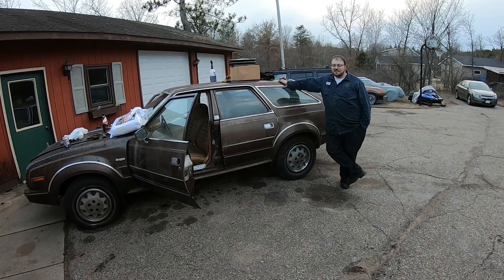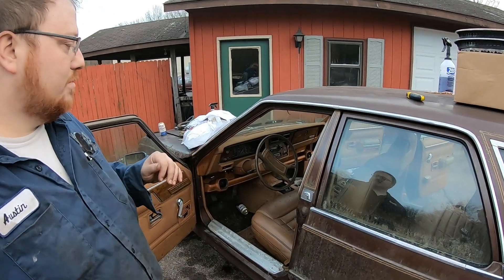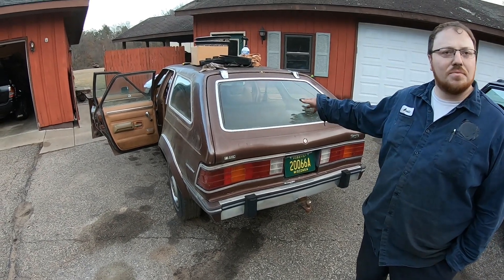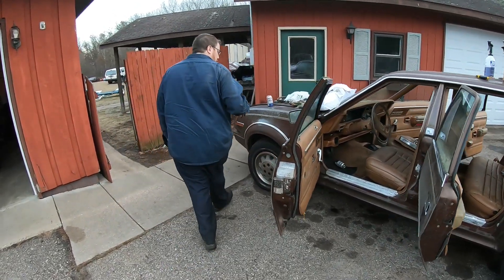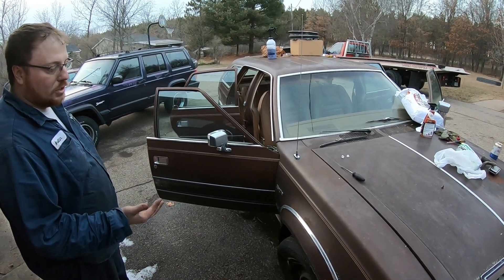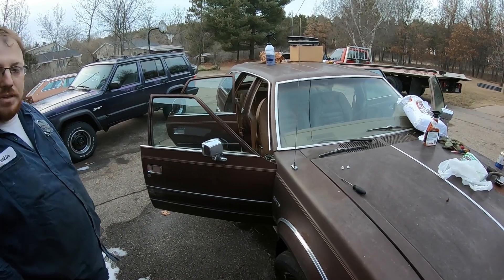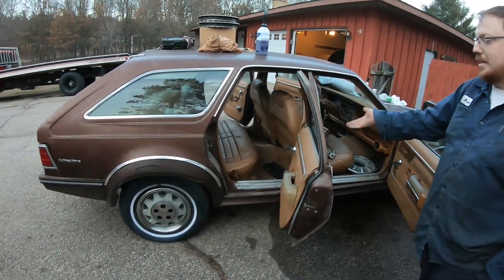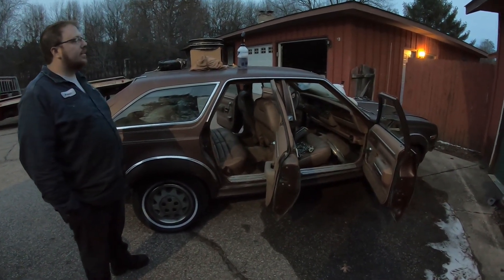Resurrecting an ABANDONED AMC Eagle - Part 1 "Introduction" - Smiley's AMC Eagle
In this Video, Smiley talks about the plans for his newly acquired 1984 AMC Eagle.